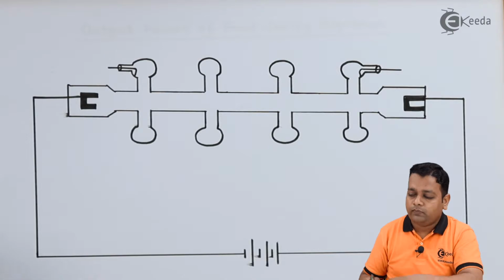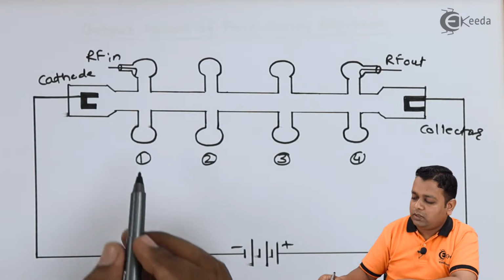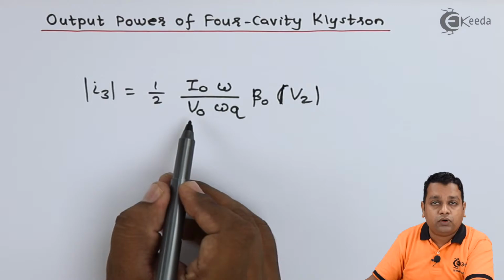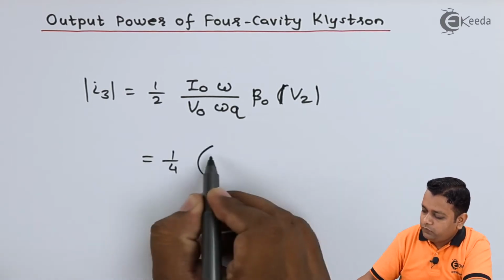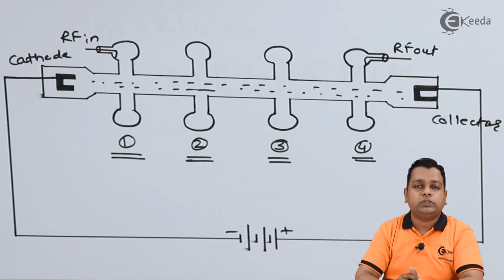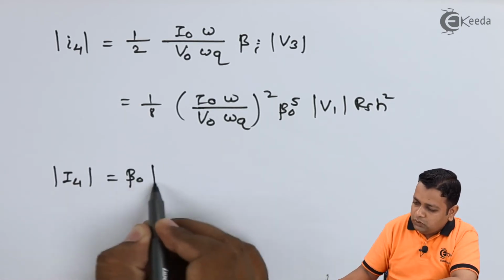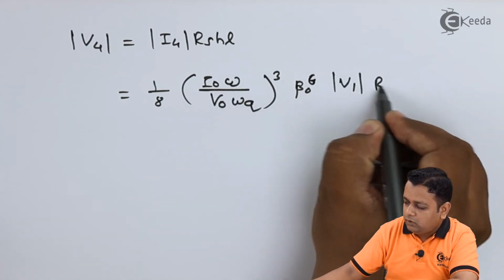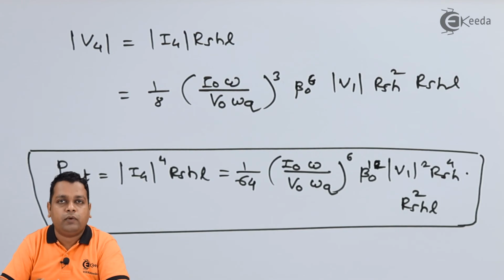Output Power of Four Cavity Klystron - Microwave Linear Beam Tubes O Type - Microwave Engineering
Video Name - Output Power of Four-Cavity Klystron

Chapter - Microwave Linear Beam Tubes O Type

Happy Learning!